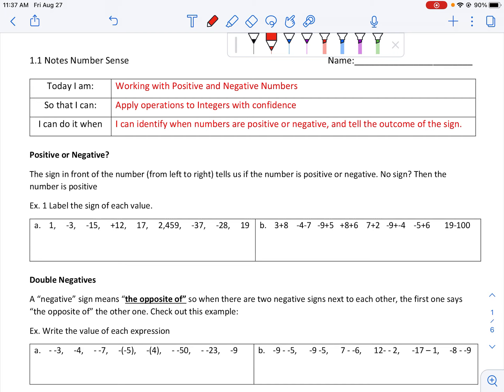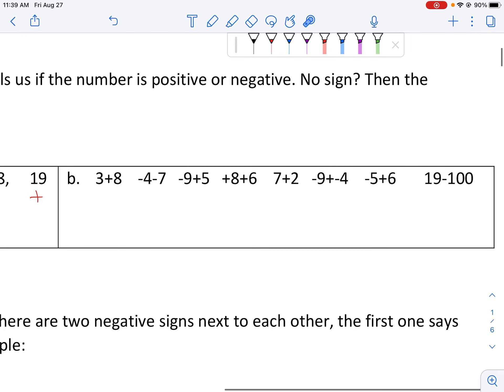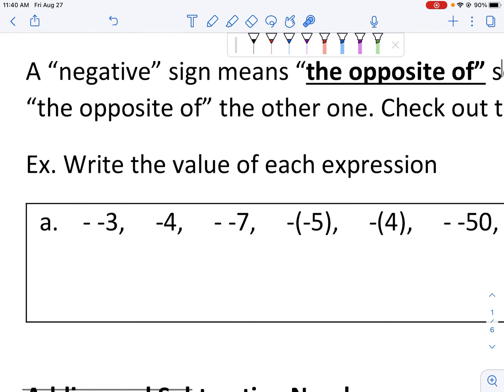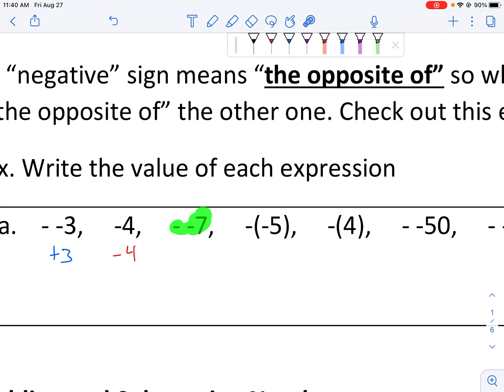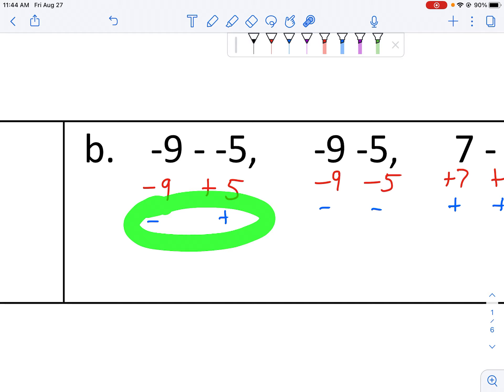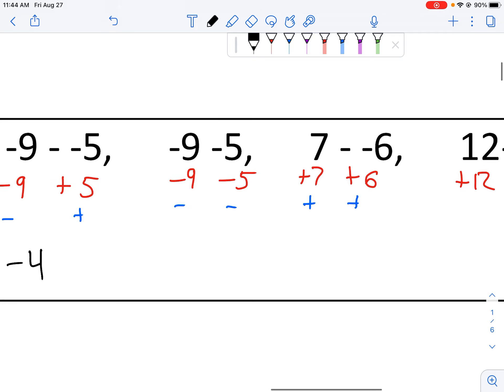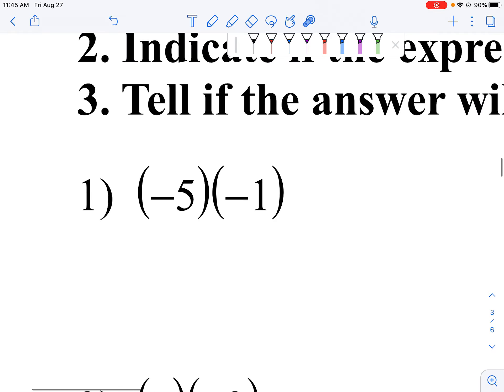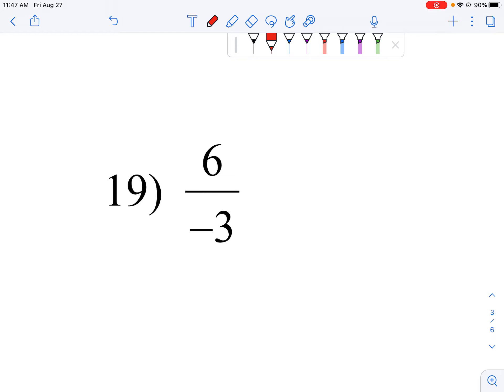1.1 sign rules